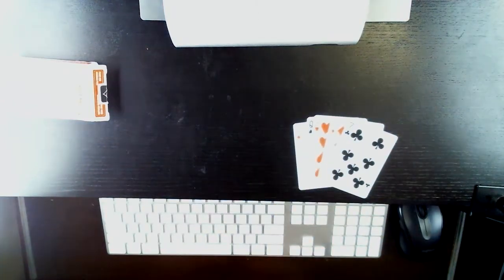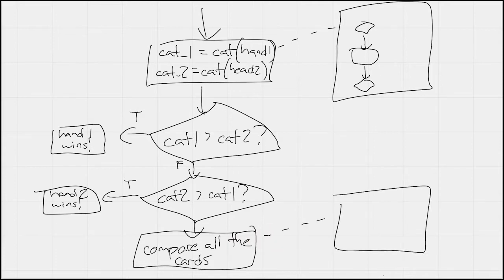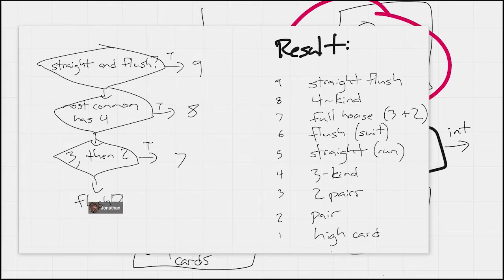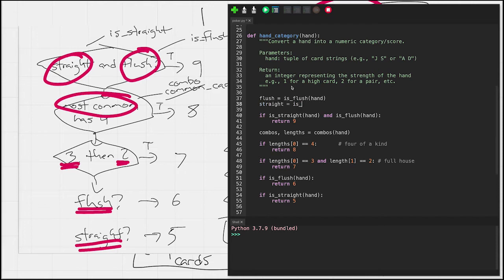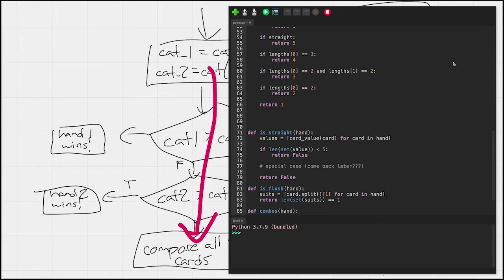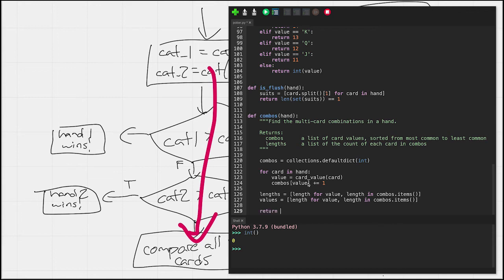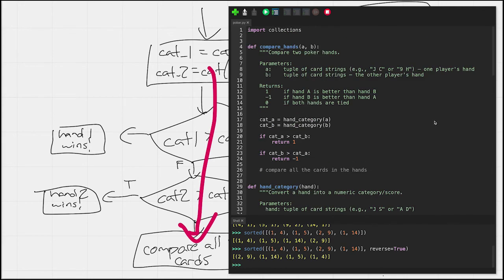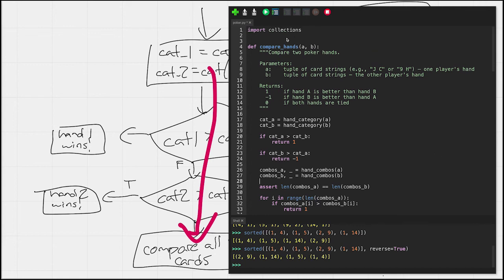ENGI 1020: Assignment 9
One way to solve assignment 9 (the poker assignment).